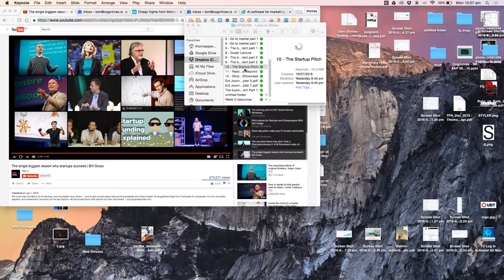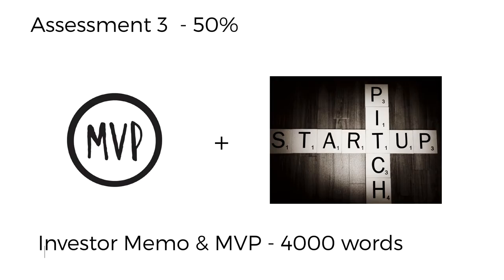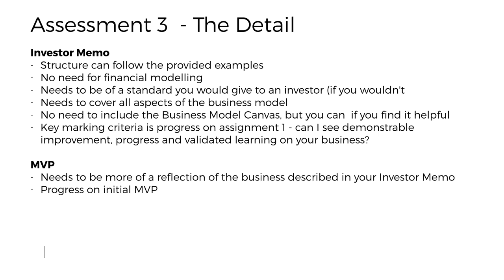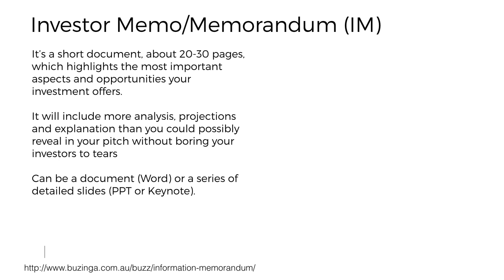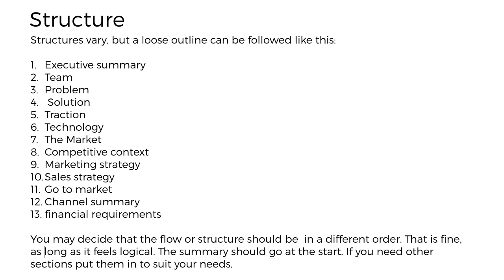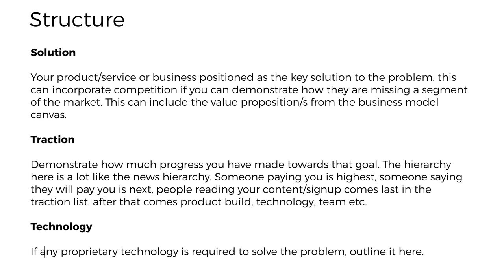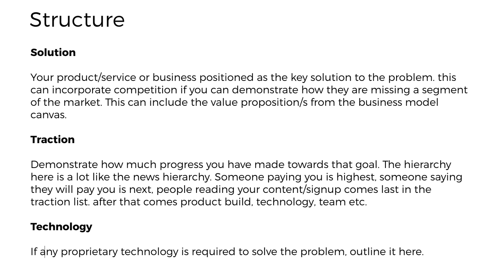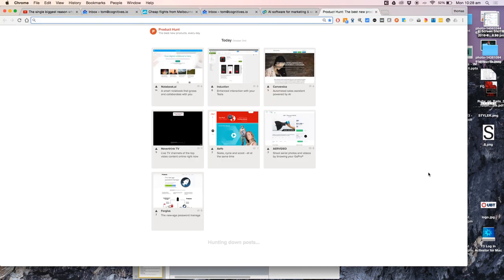lecture 10 - part 1